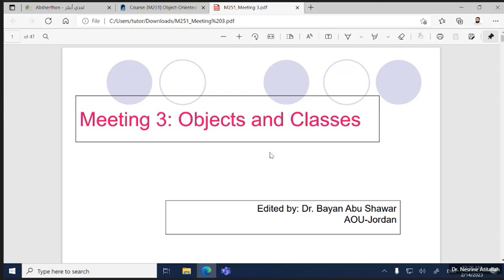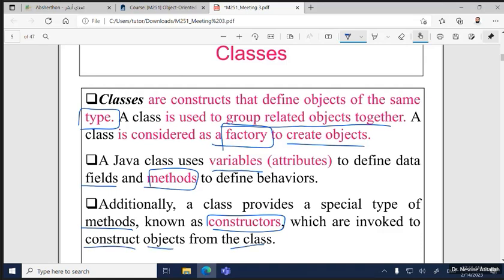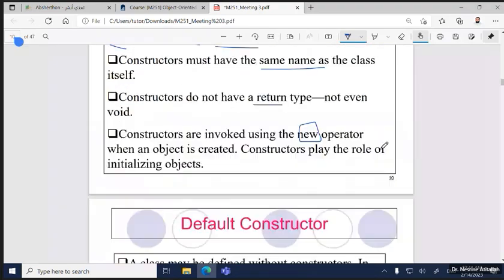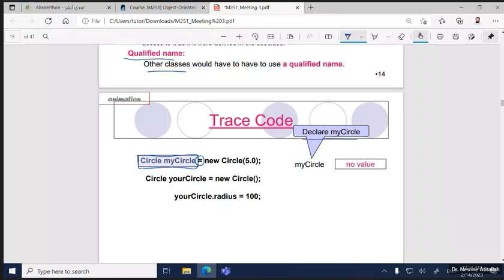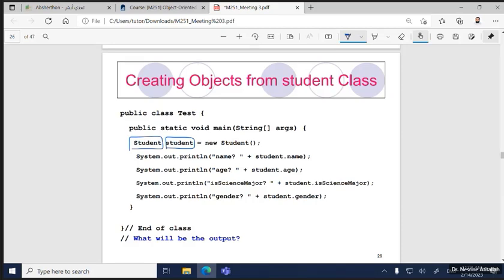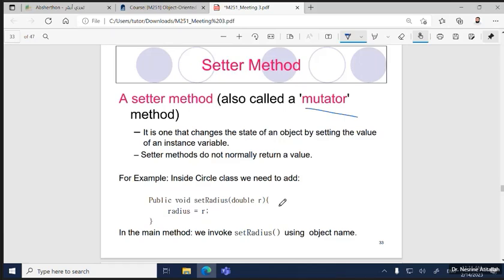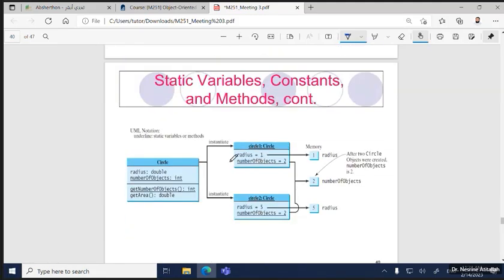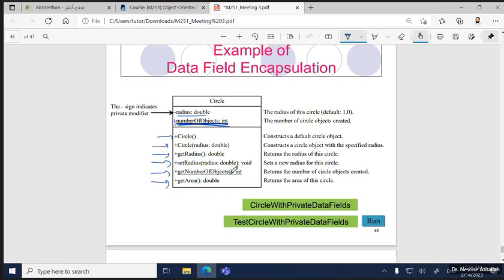M251 Meeting 3 Dr.Nesrine